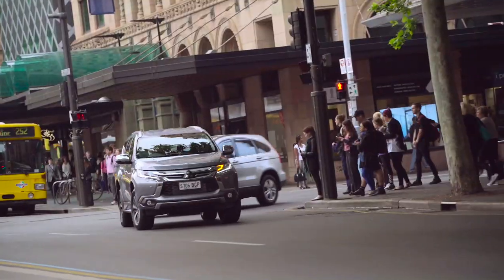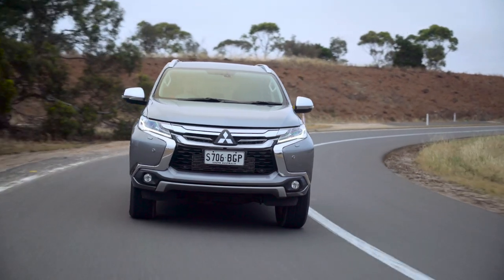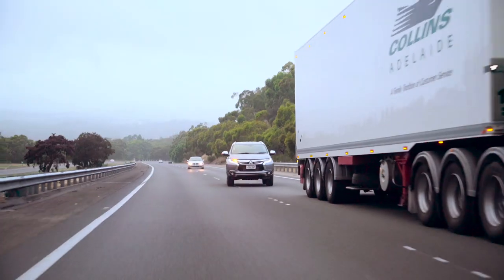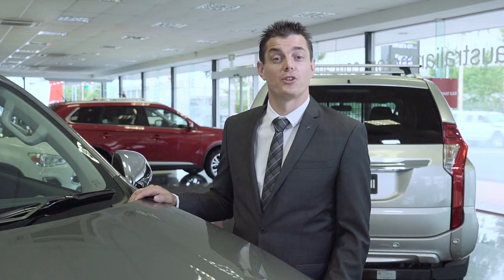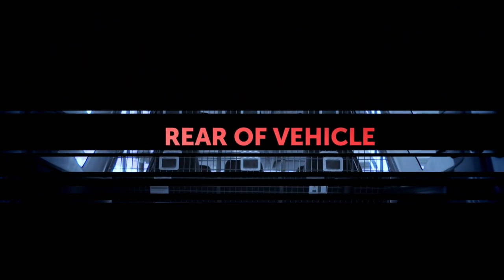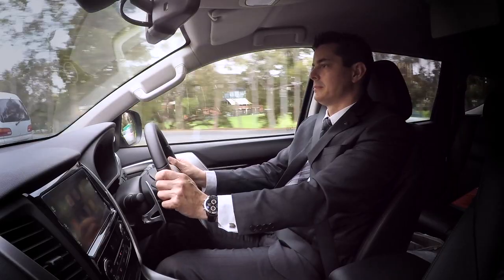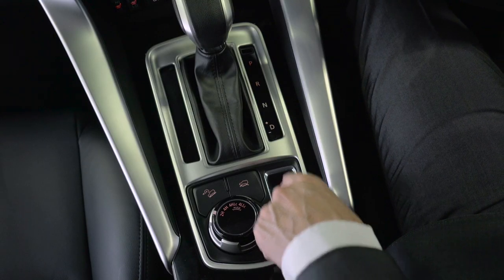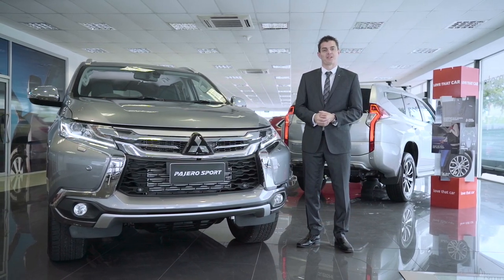Pajero Sport - Product Features Presentation (7 Position)